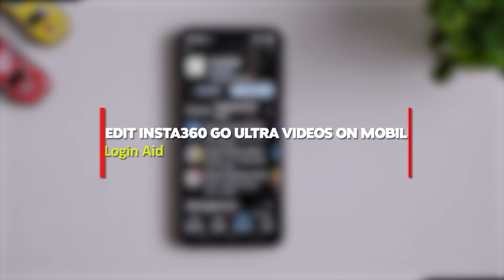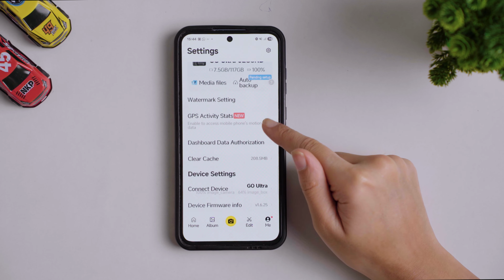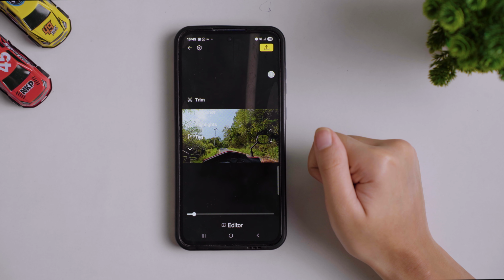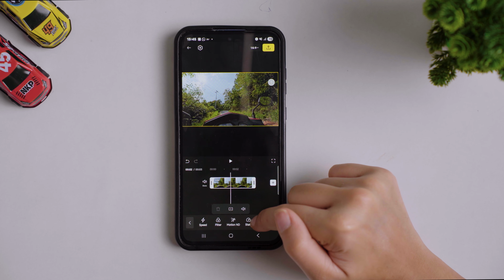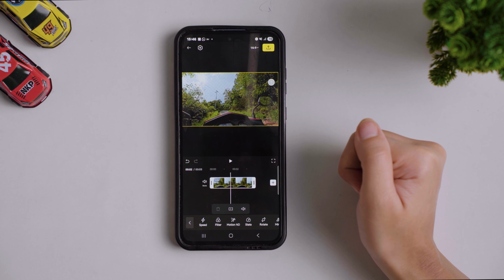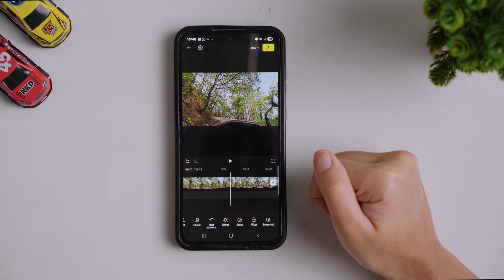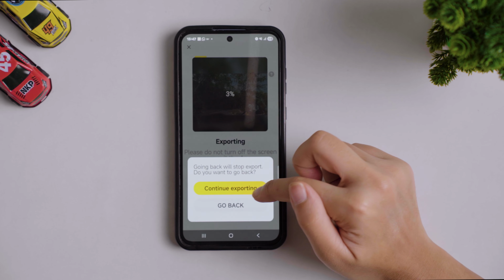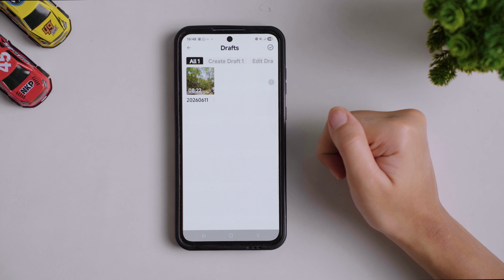How To Edit Insta360 Go Ultra Videos On Mobile | Export Go Ultra Video To Phone 2026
Whether you're editing travel footage, action clips, POV videos, or everyday shots, this guide will help you turn your Insta360 GO Ultra footage into a polished video right from your phone.

Learn how to edit Insta360 Go Ultra videos on mobile, use the Insta360 mobile app for editing, trim video clips, add music and effects to your video, and import Go Ultra videos to your phone.